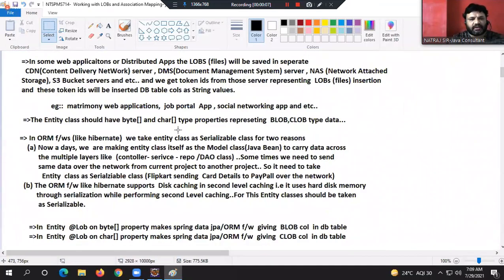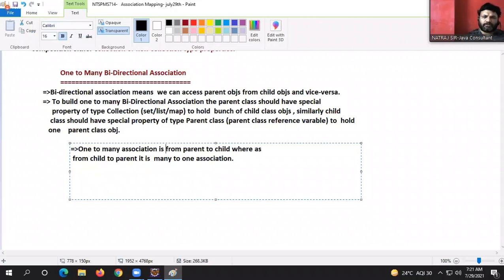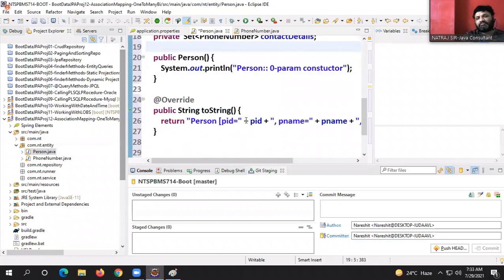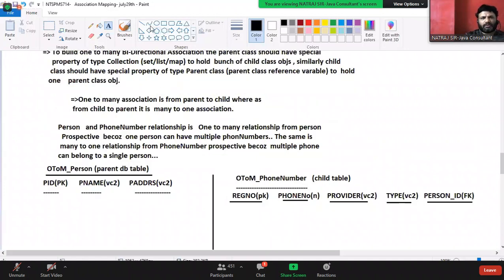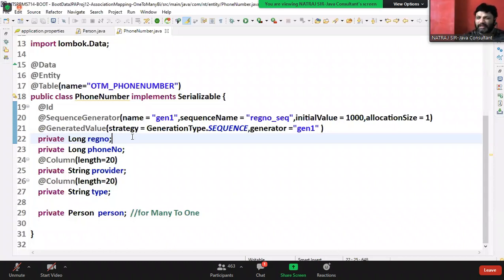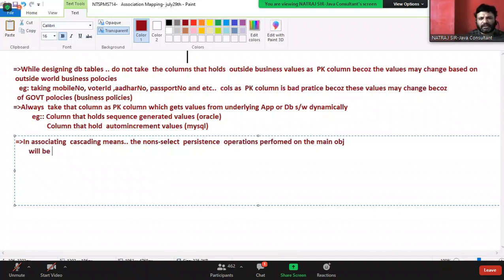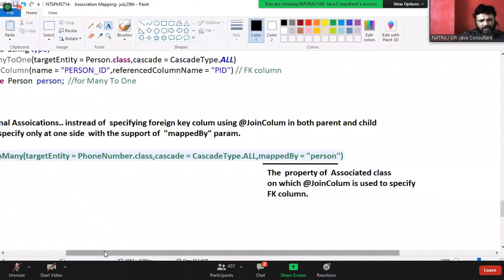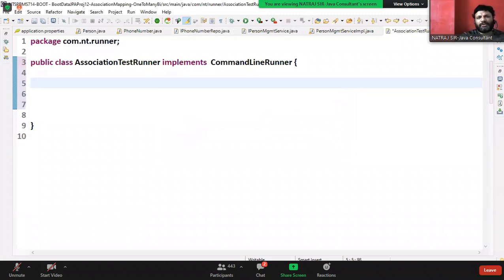Complete Spring Boot & Microservices Development Tutorial | Lecture No : 87 | Smart Java Developer